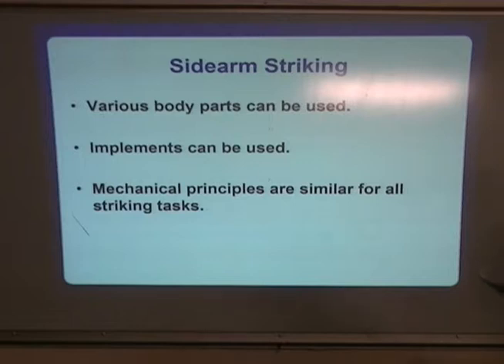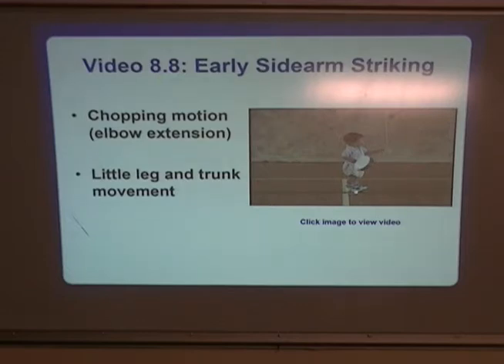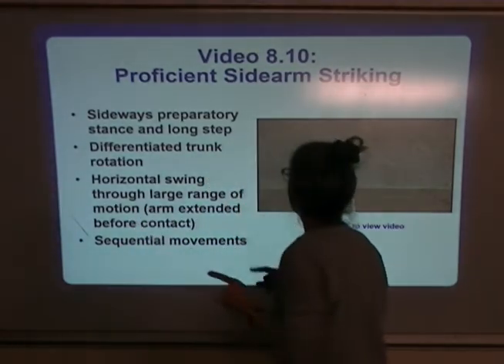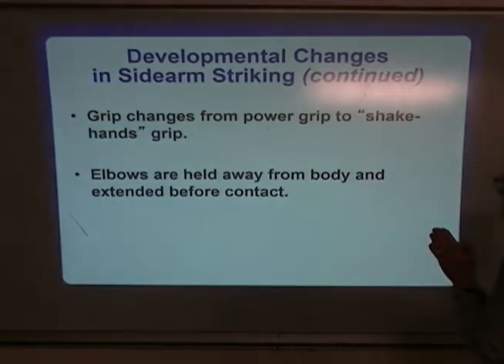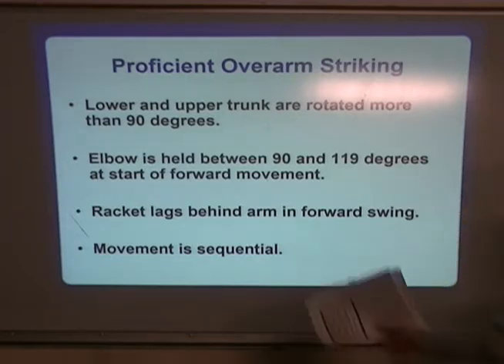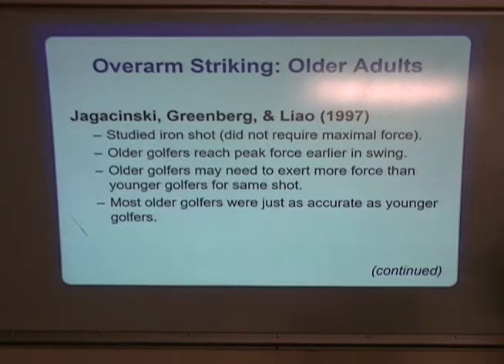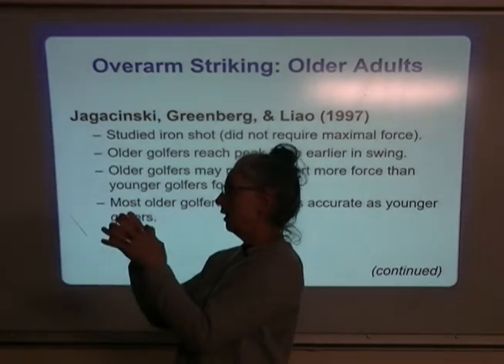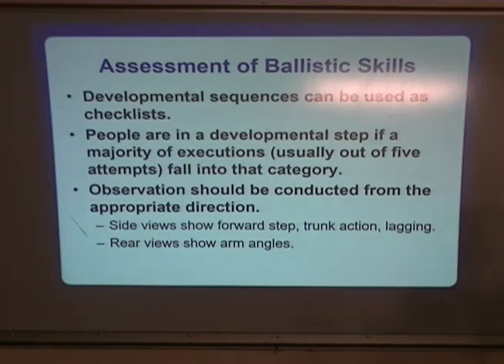HLED 2170 Mar 9 21